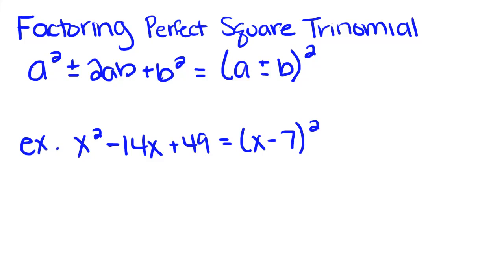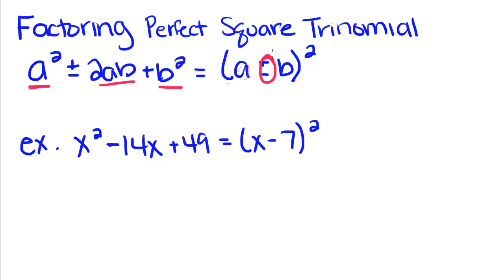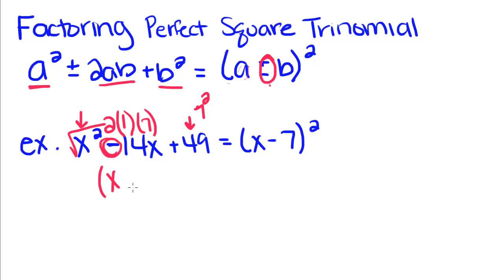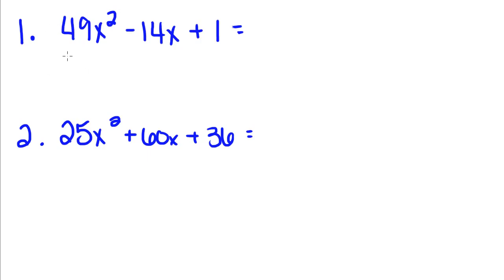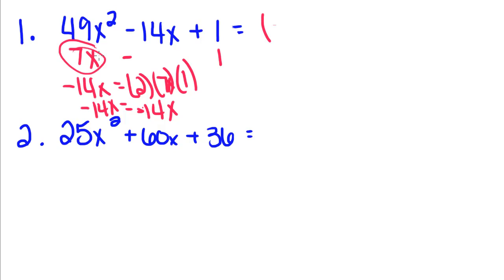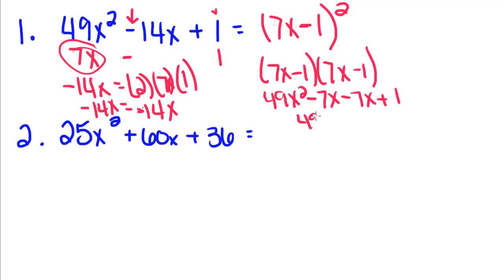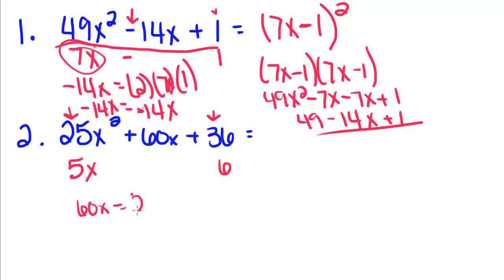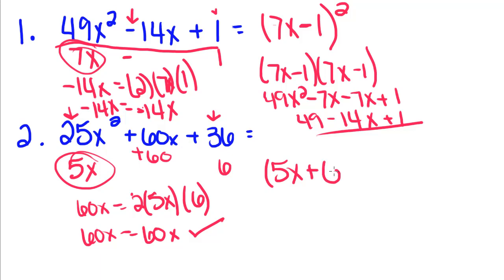Algebra Tutorial - 24 - Factoring Perfect Square Trinomials